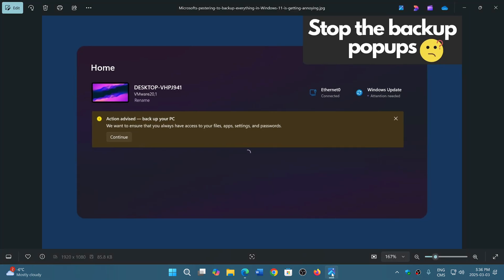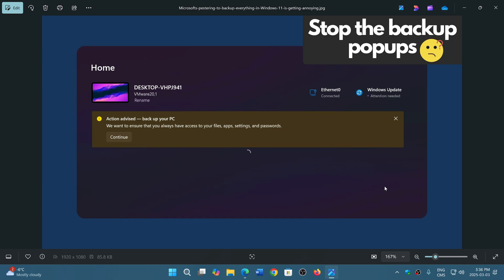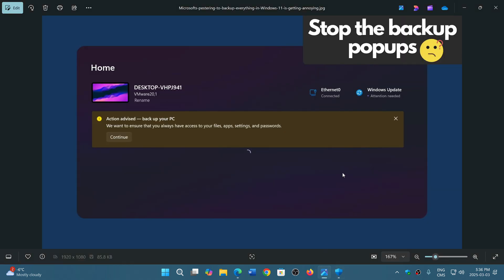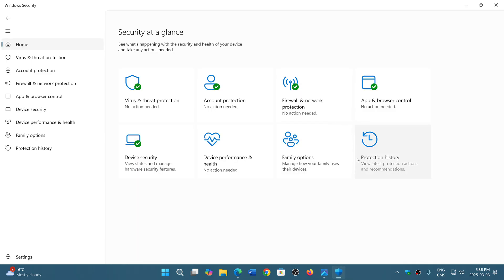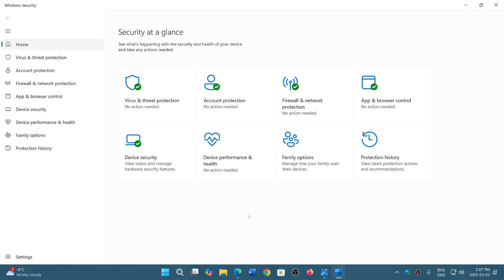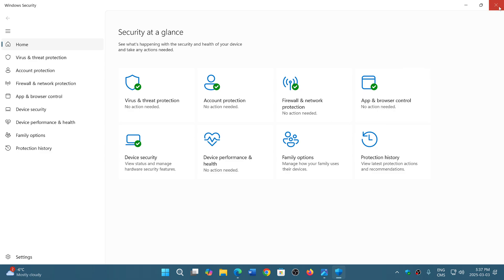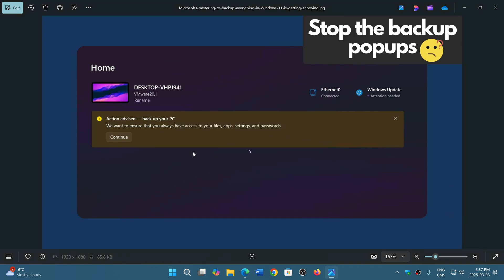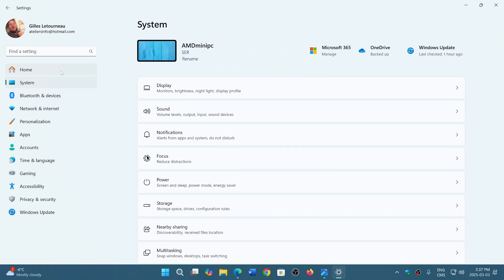Windows 11 users annoyed at OneDrive backup pop ups everywhere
Too many ads and pop ups in Windows 11